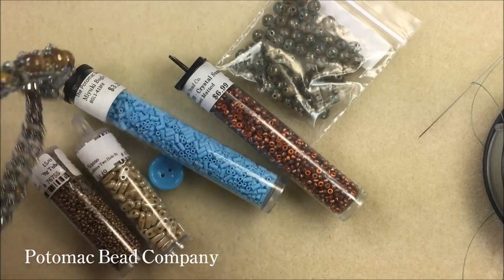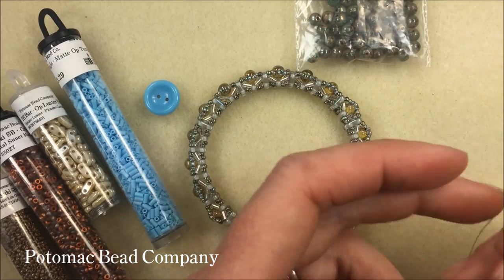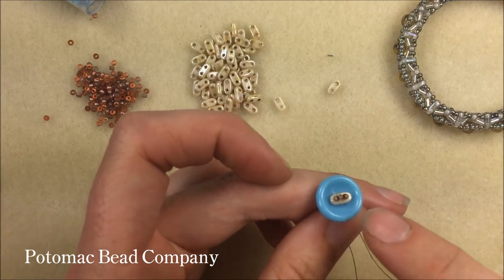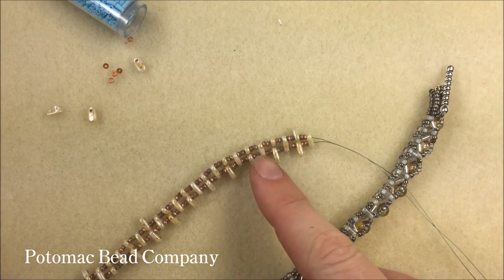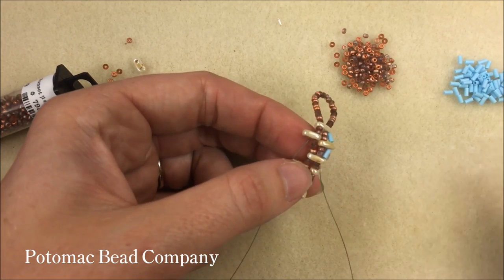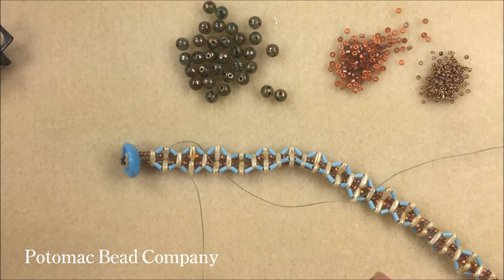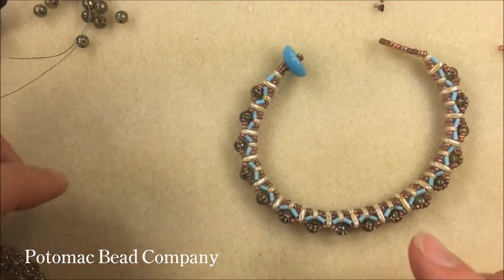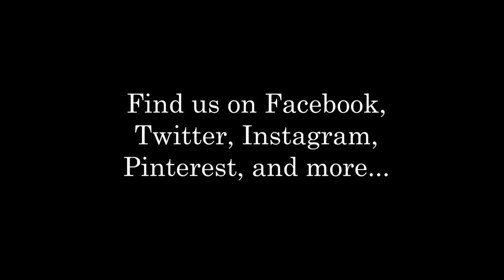Aztec Suns Bracelet- DIY Jewelry Making Tutorial by PotomacBeads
This video tutorial from PotomacBeads teaches you how to make the "Aztec Suns" bracelet designed by Anna Taylor.  Find links for all of the products used below.

You'll love this PotomacBeads tutorial on how to make an Aztec Suns bracelet. Designed by Anna Taylor, this bracelet has a three dimensional design that is sure to turn heads. With its multitude of glowing suns, this bracelet is the perfect accessory for any outfit.

1. Using two size 10 needles on about 5 feet of thread, pick up three 15/0s. Bring both needles through a two holed bar and a cup button. Pick up two 11/0s on each needle, a bar, and two more 11/0s. Bring both needles through another bar. Continue the pattern for about 7 inches.

2. Make a loop at the end with 28 11/0s to. Watch the Aztec Suns bracelet tutorial with Allie to see how to complete the top row of the bracelet.

3. Bring the two thread ends together when you are finished and tie a square knot. Dab a little glue onto the knot and burn down the edges.

Looking for a simple, yet elegant bracelet design? Check out the Aztec Suns bracelet from PotomacBeads. This bracelet uses 2-holed bars and can be made into a slip on bangle or a stack-able bracelet. With just a few supplies from PotomacBeads, you can have this beautiful bracelet made in no time

The Designer’s suggested colors and materials:
• RounDuo® Beads - Turquoise Picasso
• 2-hole Bar Beads - Opaque Luster Picasso
• Miyuki Bugle Beads - Matte Opaque Turquoise Blue
• Miyuki Seed Beads 11/0 - Crystal Sunset Matted
• Miyuki Seed Beads 15/0 - Duracoat Opaque toast
• Wildfire Beading Thread - Green